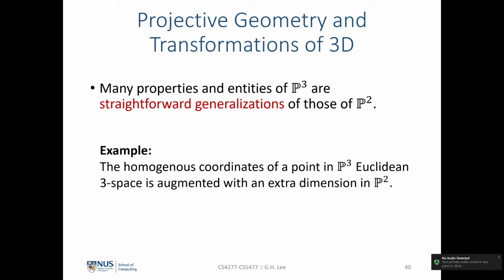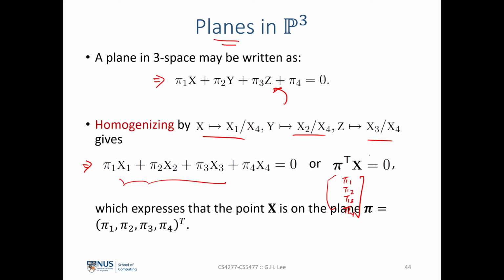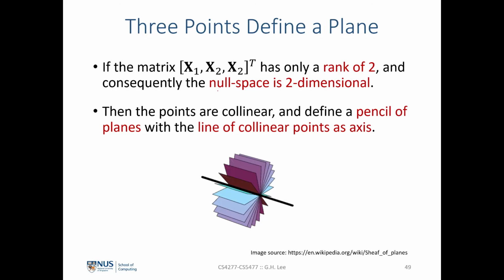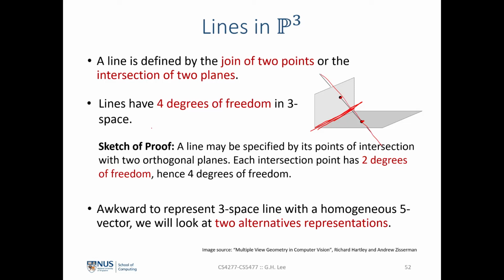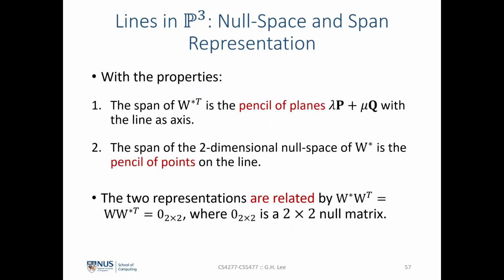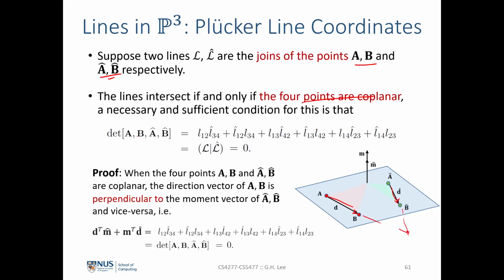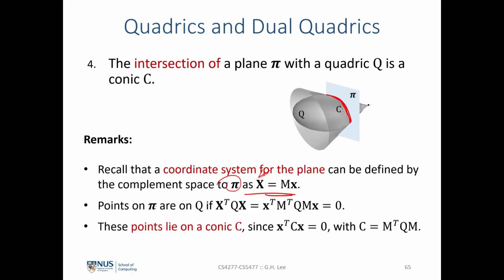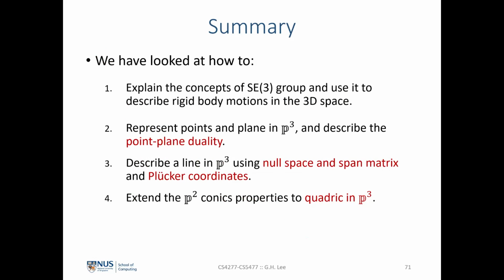3D Computer Vision | Lecture 2 (Part 2): Rigid body motion and 3D projective geometry